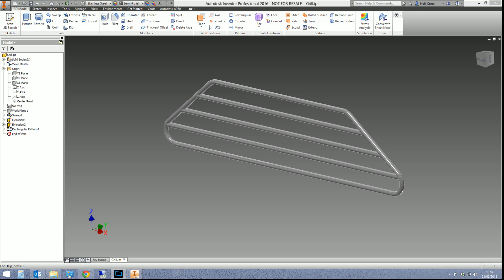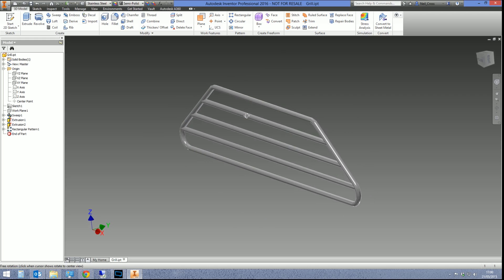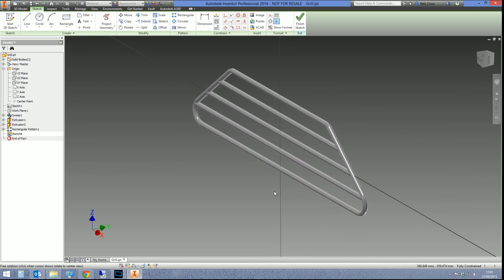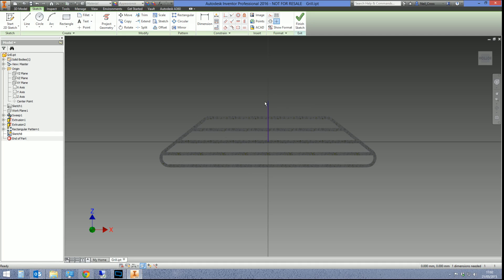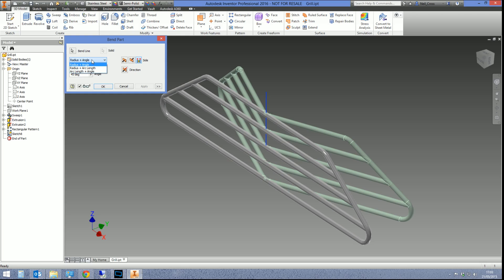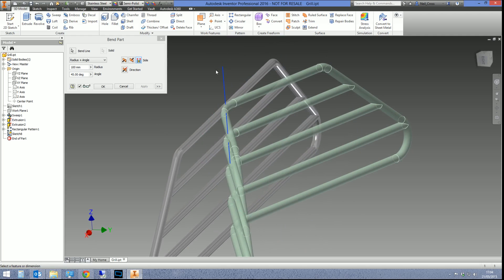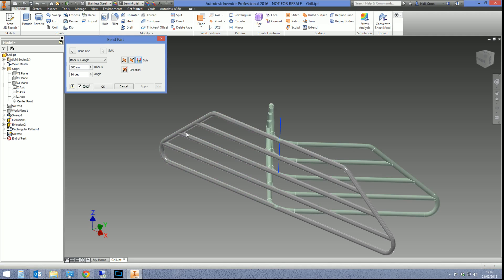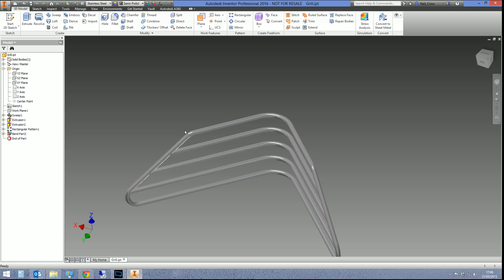How to Bend a Part | Autodesk Inventor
A tutorial-ish on how to use the Bend Part command in Autodesk Inventor.  It bends parts, watch it for more info!